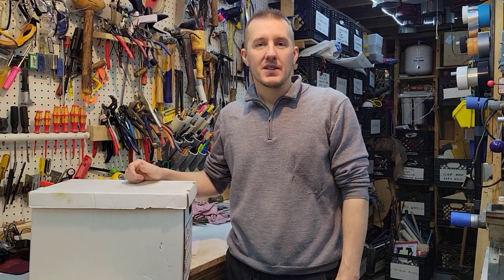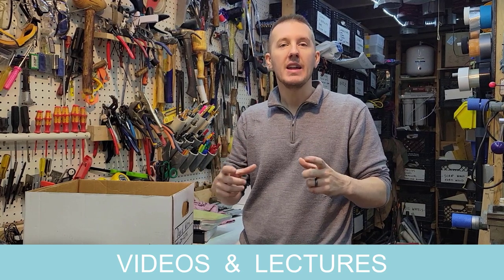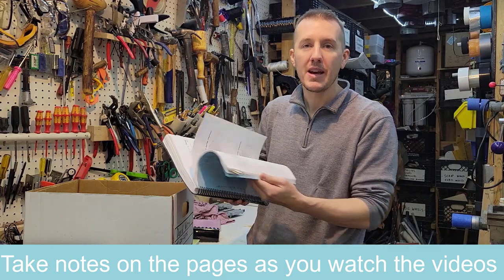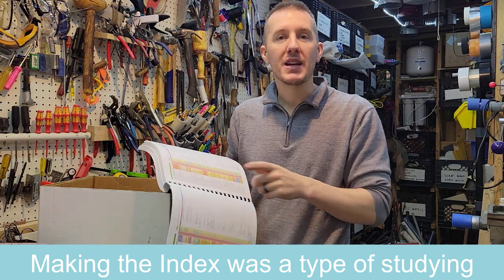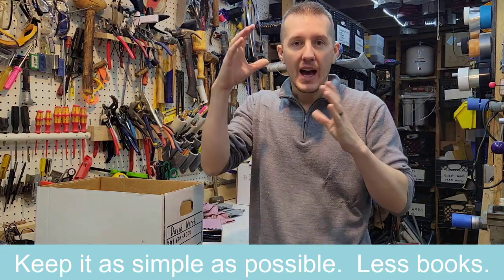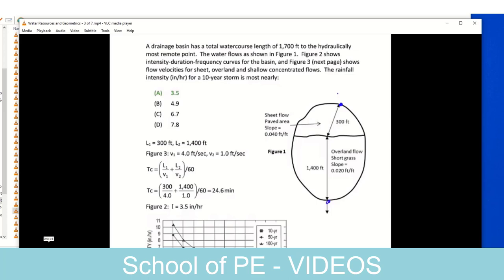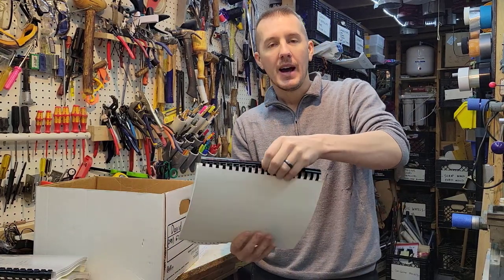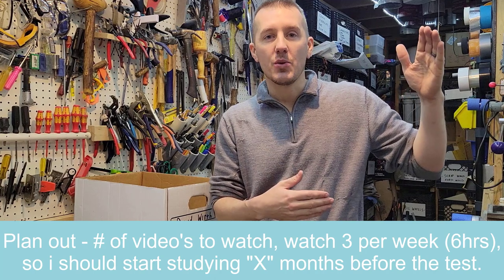PE Test | NCEES - Books, Free Video Lectures, Problems on the Exam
Books I Used:
Lindeburg Book .
Practice Problems .
Practice Problems 2 .

I took the Civil PE exam a few years ago.  This video is a guide to what i used to study for the test and how i prepared.  Some books and practice problems i bought online.  Some free video lectures can be found online to watch.  And paying for an online class was essential for me.

The links above are what i used for the test.  The index or spreadsheet is something i made to help to prepare for the test, as well as find the problem during the test.  I felt much more confident going into the test with the index, knowing i had some shot of finding the example problem and solving it.

0:00 Test I Took
0:18 1 Book Only
0:39  Practice Tests
1:34  Videos & Lectures
3:30  Index (Spreadsheet)
6:34  Online Class
10:03  References
12:10  Why pay for a class?